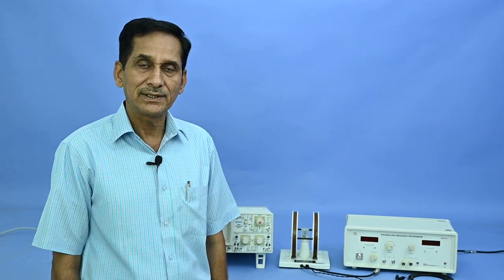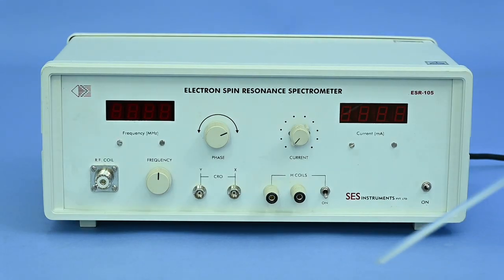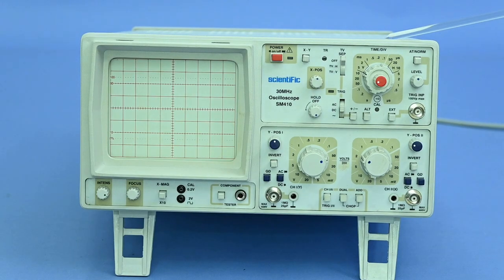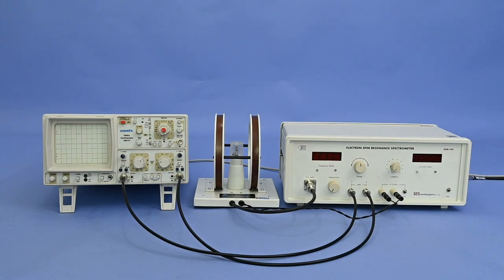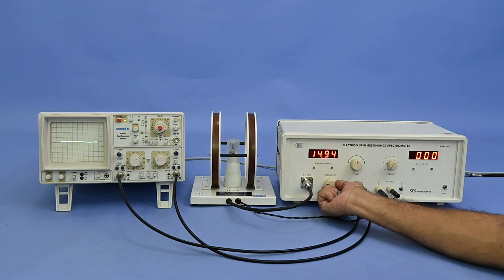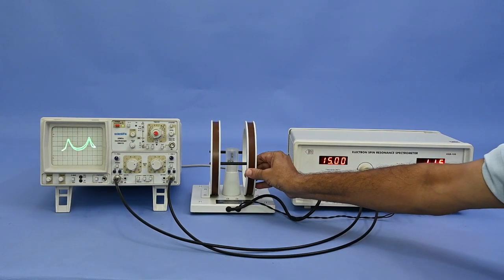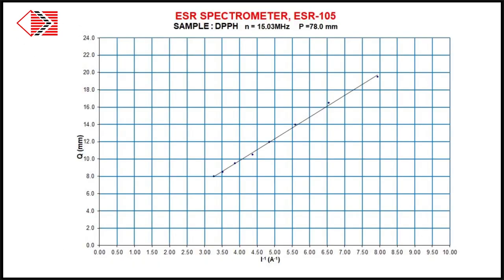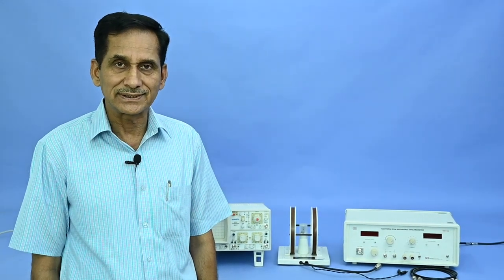Electron Spin Resonance Spectrometer Experiment, ESR-105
Demonstration of SES instruments make Electron Spin Resonance Spectrometer Experiment